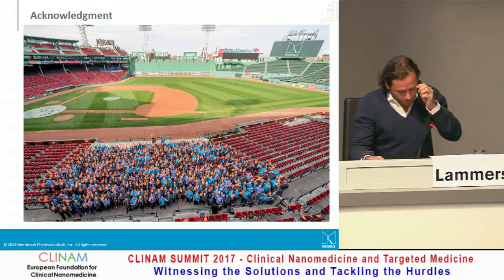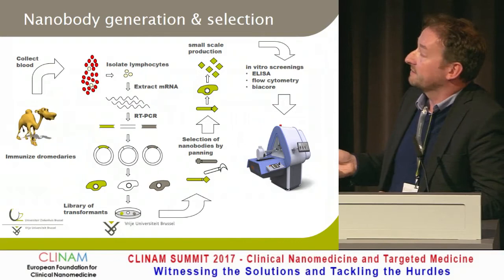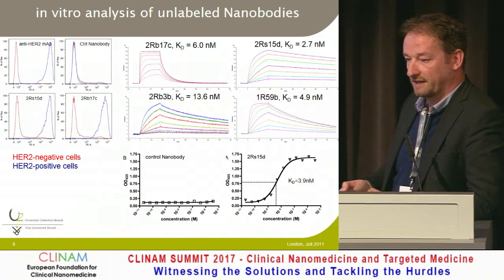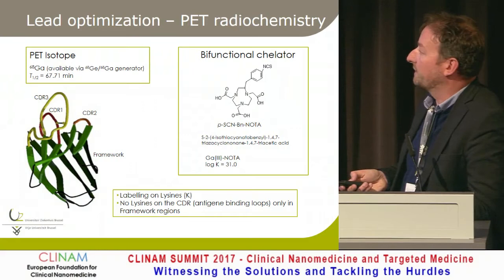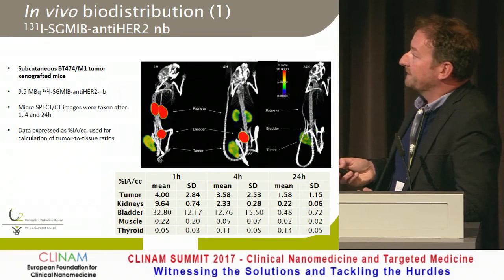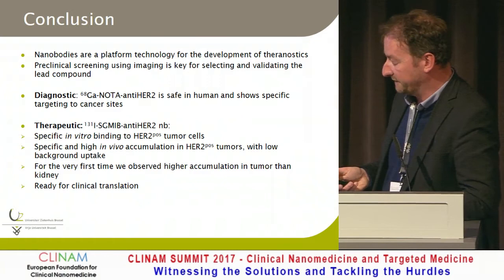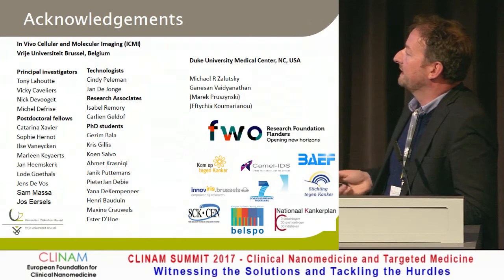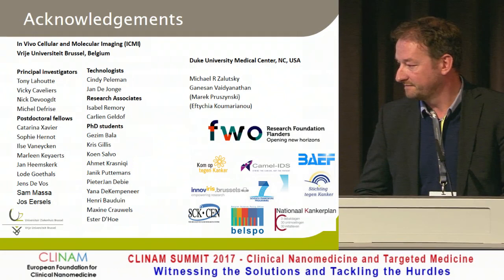Nanobodies as Theranostic Tools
Prof. Dr. med. Tony Lahoutte, Ph.D, Head of the Nuclear Medicine Department, University Hospital Brussels and principal investigator at In Vivo Cellular and Molecular Imaging, Vrije Universiteit Brussel (B)

6. Theranostics: Combining Diagnosis and Therapy
CLINAM 2017
Hall Montreal
8.5.17